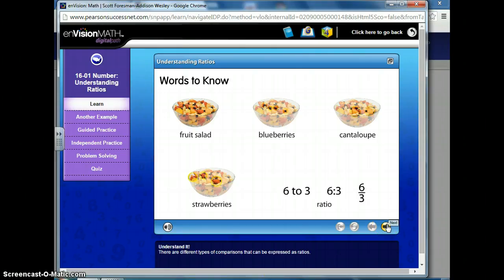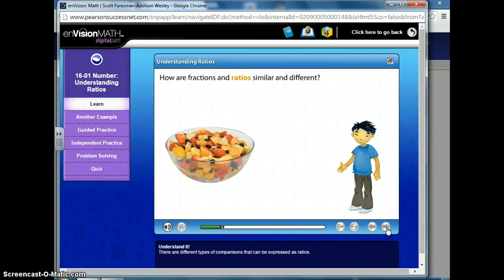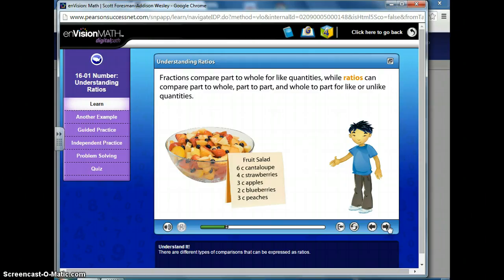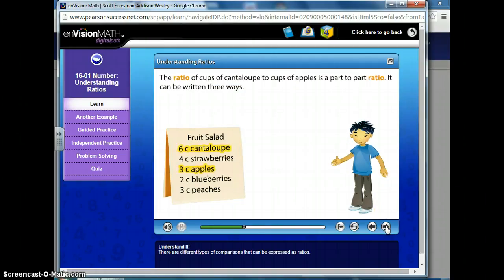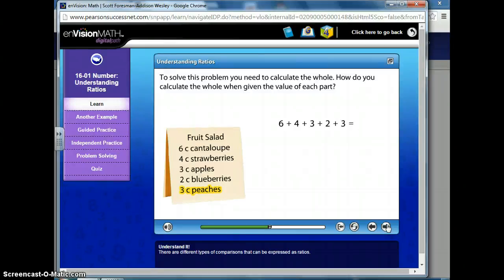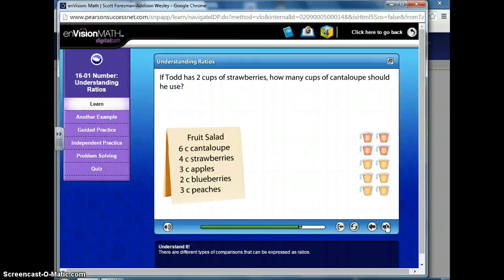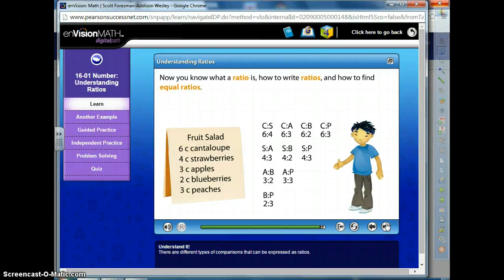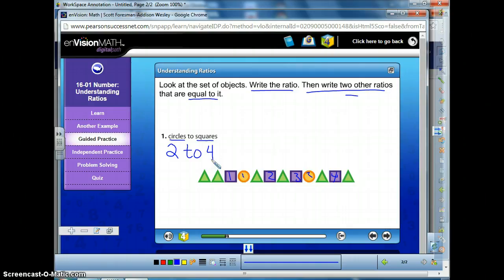Topic 16-1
Understanding Ratios